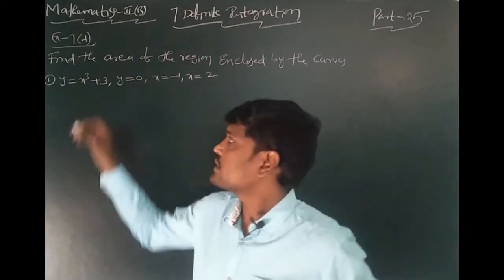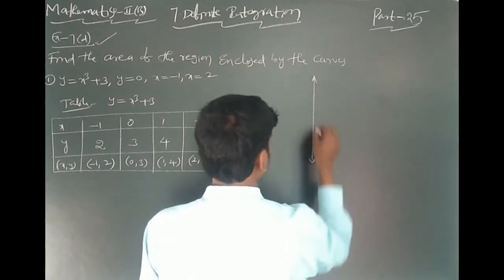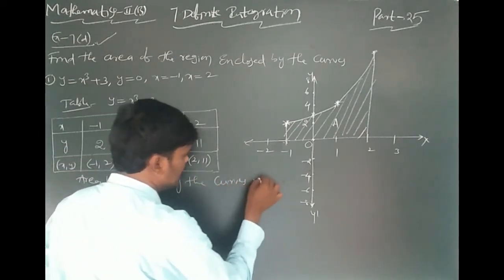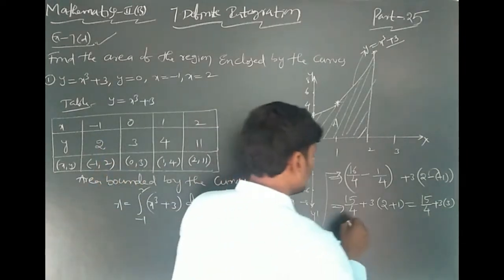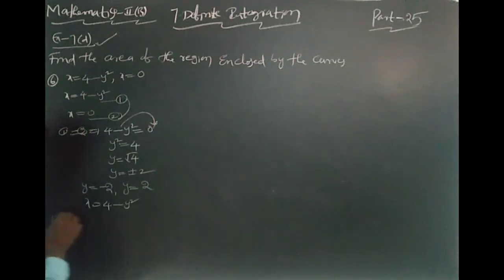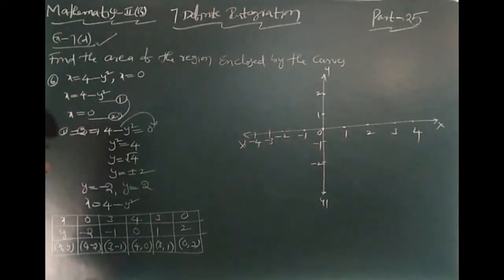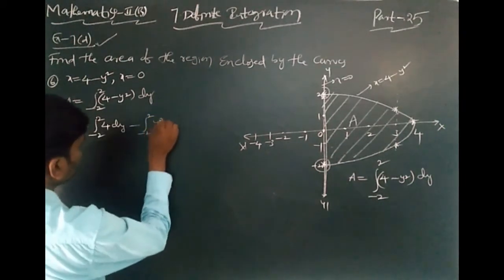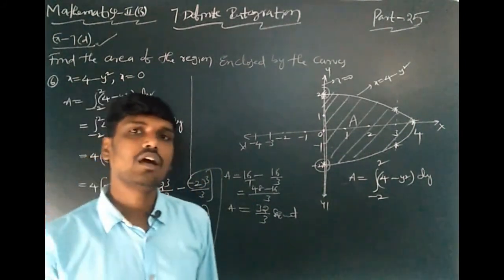INTER II YR : MATHEMATICS II B (E/M) TOPIC : DEFINITE INTEGRATION PART 25